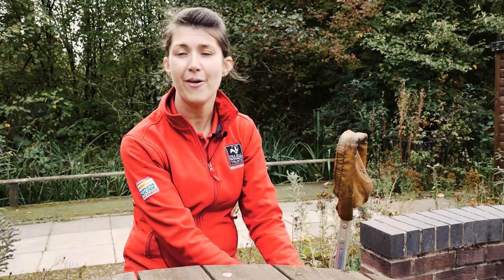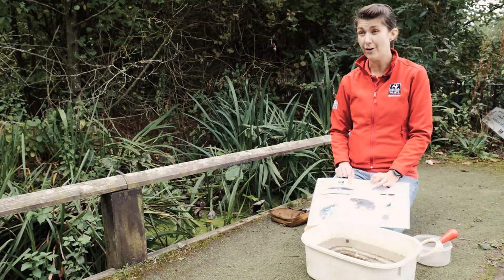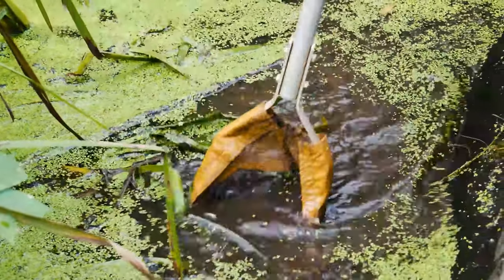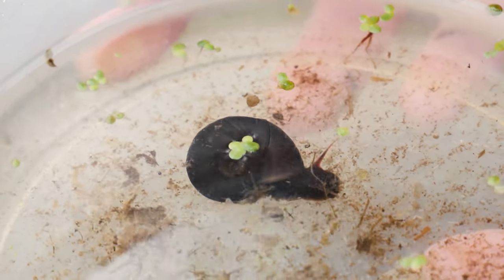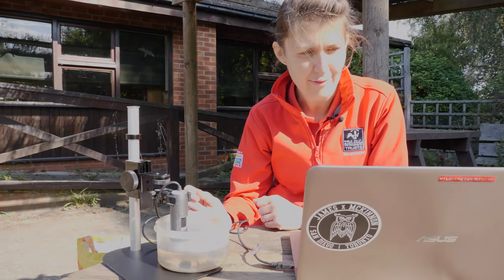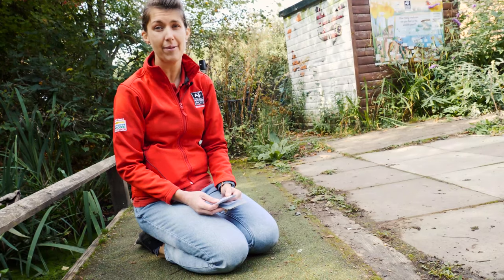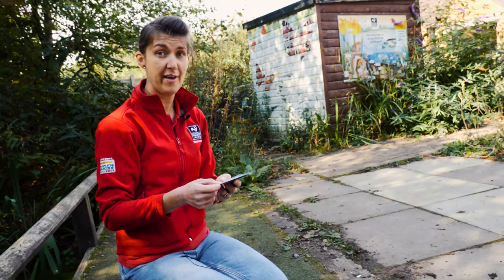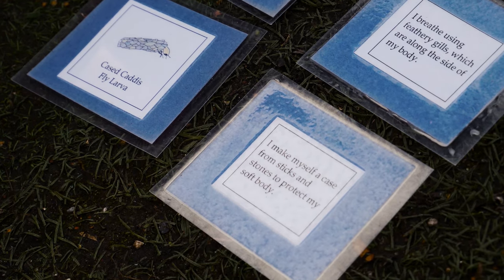Kids Wildlife Hub commission - Pond Dipping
First of three completed simple edits for Warwickshire Wildlife Trusts wildlife hub for kids. This one is Pond Dipping.